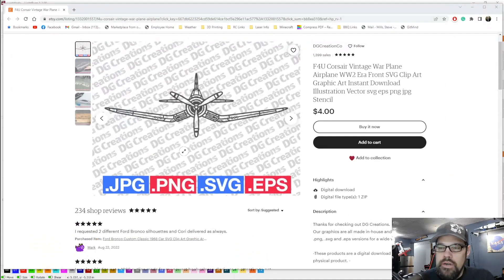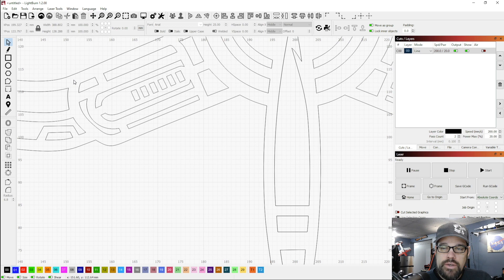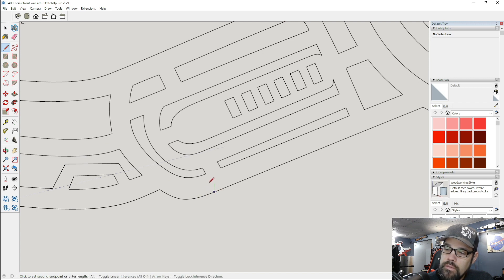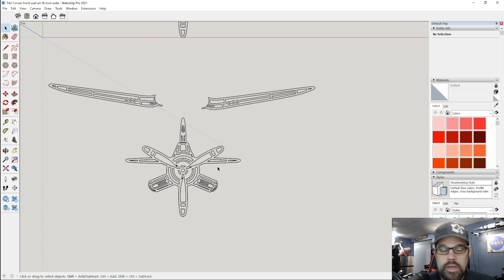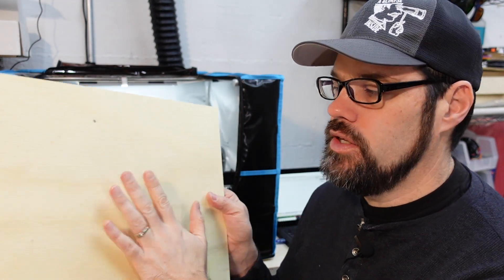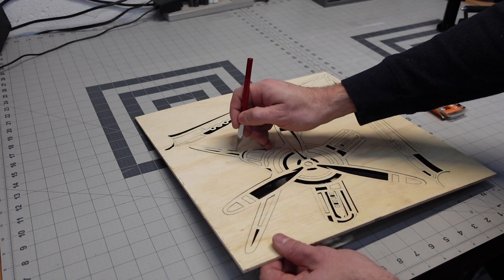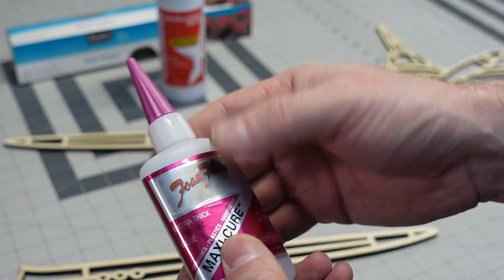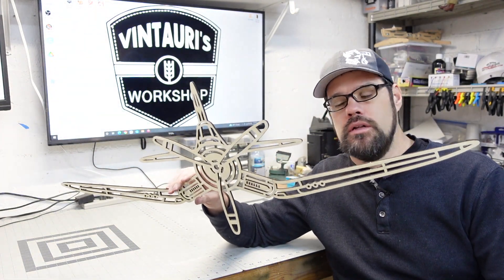Create oversized wall art on a smaller Diode Laser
You can create larger items on even a standard 400mm x400mm sized laser.  In this video, I show you how I take a wireframe vector file and cut it into three pieces to make a larger wall art piece by gluing it together after it's cut out.  This can be useful for both saving material and utilizing a smaller laser.

Atomstack A20 Pro Laser
Comgrow Laser Enclosure
Laser Saftey Glasses
CA Glue
CA Accelerator
AC Infinity inline exhaust fan

Plywood from Home Depot